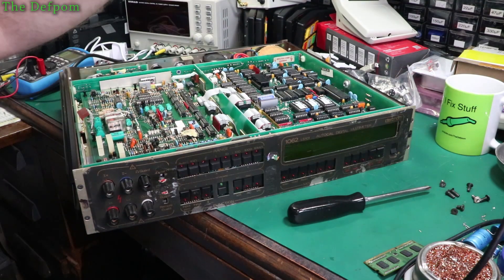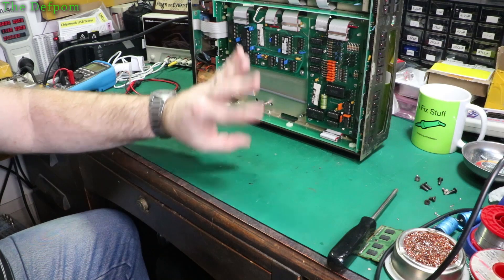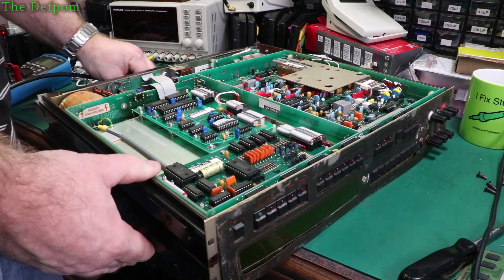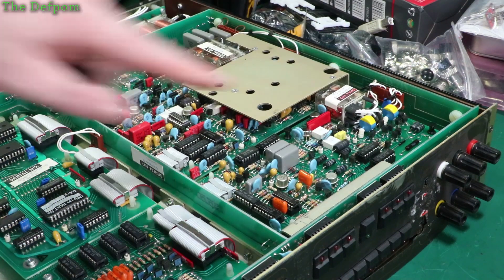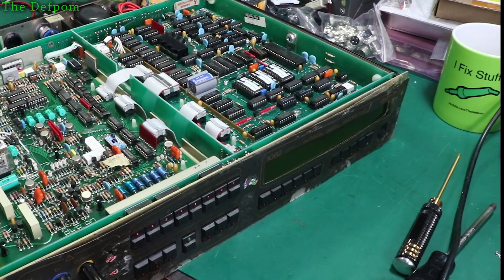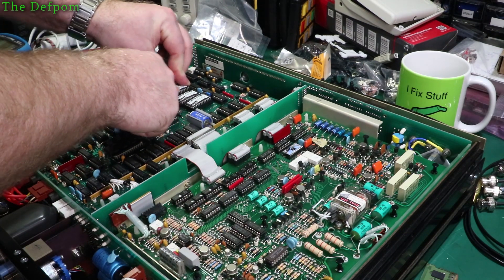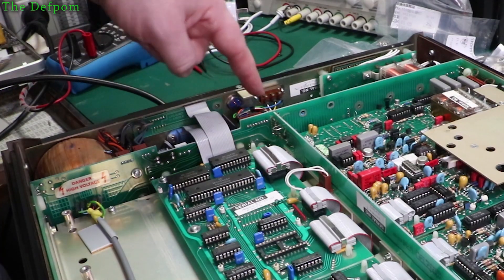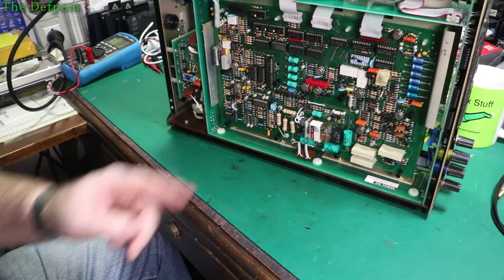#741 Datron 1062 LS101 Autocal Multimeter Repair Part 1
Datron 1062 LS101 Autocal Multimeter Repair Part 1

I start the repair of a Datron 1062 LS101 multimeter which I purchased to make repair videos about, it has many issues and we shall work through them all and try to get the unit working again.

0:00 - Intro.
0:54 - Self test.
2:12 - Voltage reference tuning resistors.
2:41 - Discussion about expected failure points.
3:19 - Voltage change and fuse swap.
4:57 - Re-seating the IC's.
6:19 - Warning about NVRAM calibration constants.
6:53 - She's dead Jim.
8:08 - EPROM backup and GPIB IEEE488 EPROM issue.
8:40 - TMS 2532 vs 2732 and adaptor.
11:25 - Adjusting L2 for 1.05V.
12:49 - Hot voltage regulators.
13:25 - Rear input board fault.
14:20 - New faults !
16:01 - Discussion about rear input board.
17:26 - Flir thermal camera needed.
18:14 - Video series discussion.
18:40 - GPIB IEEE488 EPROM test.
19:35 - Patreon supporters.

See Part 5 here: Coming soon...
See Part 6 here: Coming soon...

My Electronics Tools (video and purchase links)